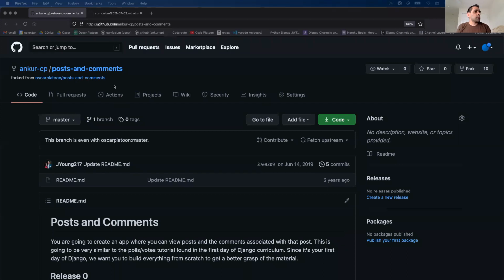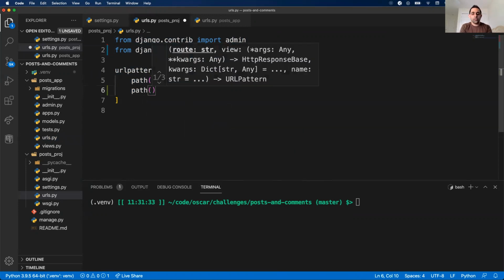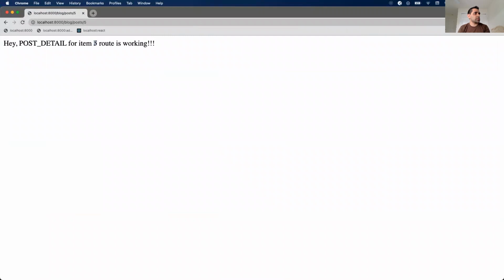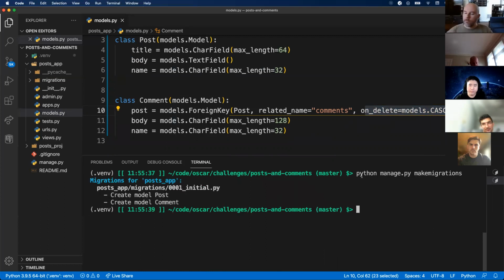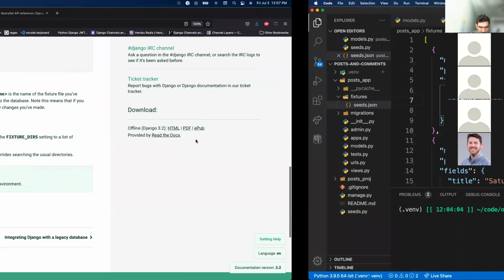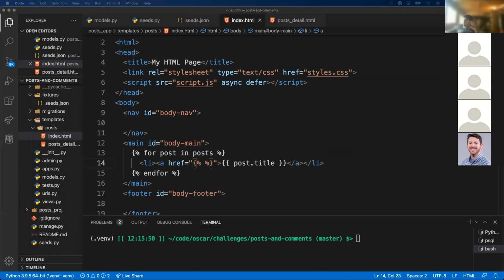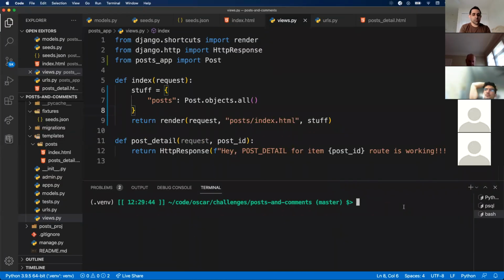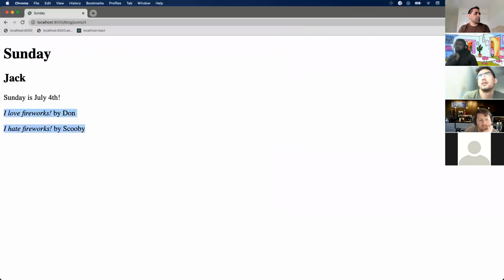W6D5: Posts & Comments Review (1 of 2)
Oscar Platoon